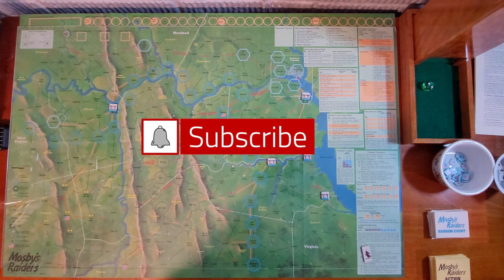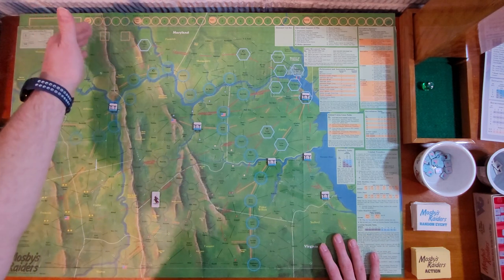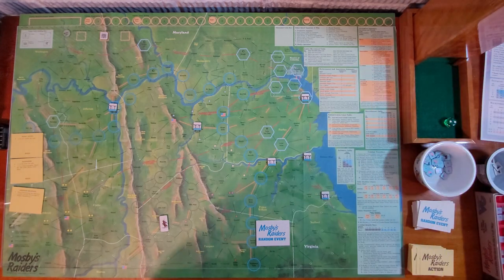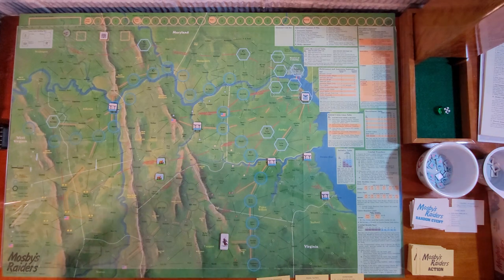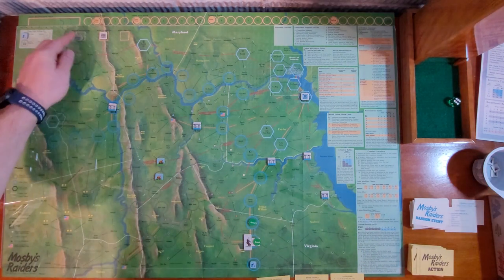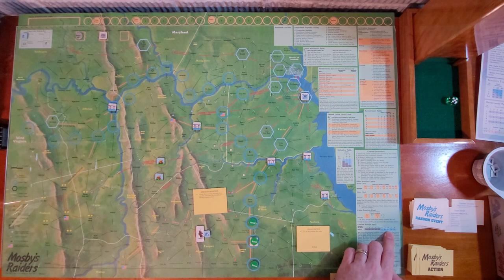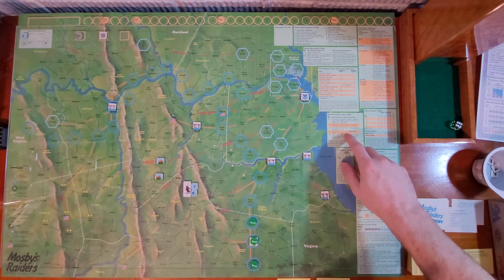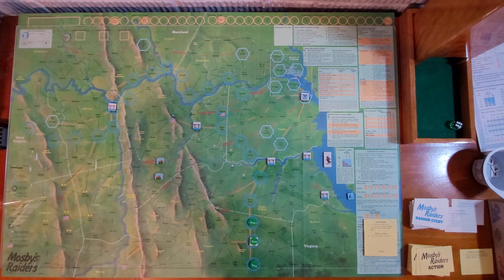Mosby's Raiders Playthrough Turn 1